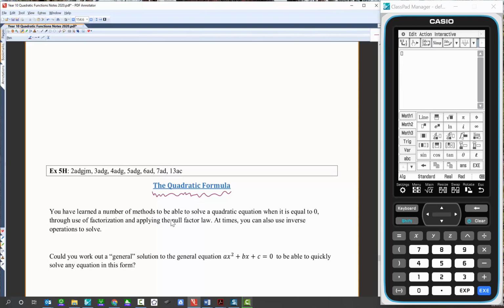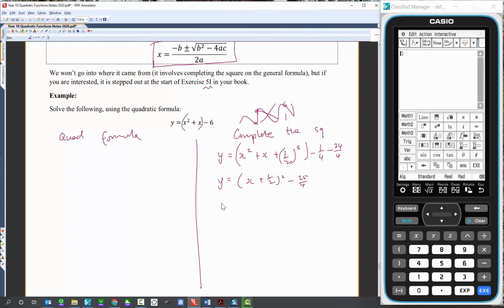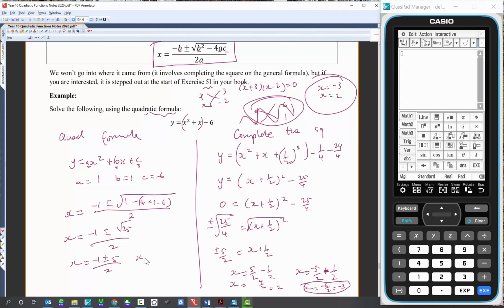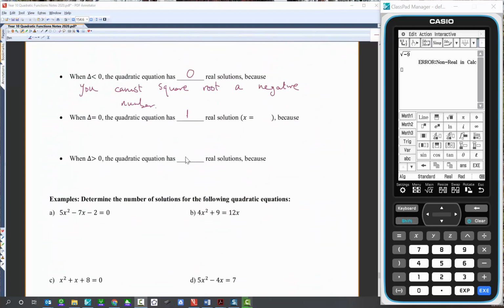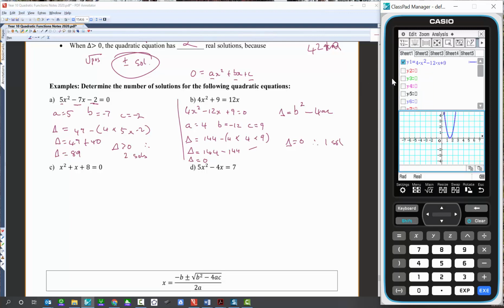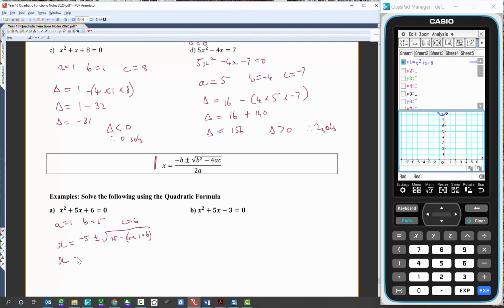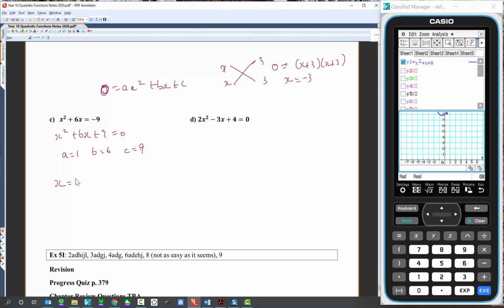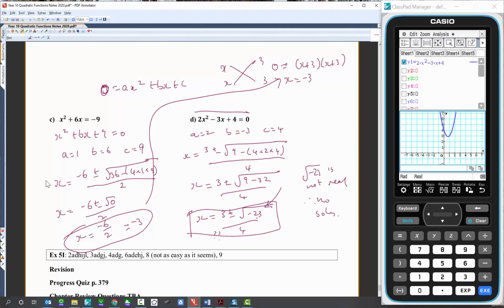Introduction to the Discriminant and Quad Formula